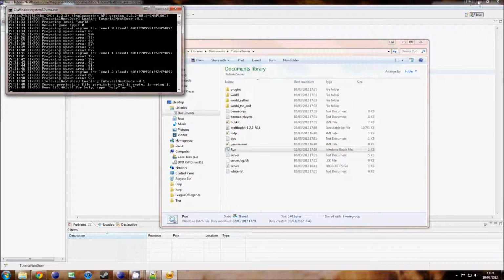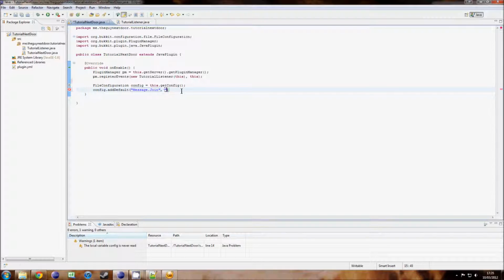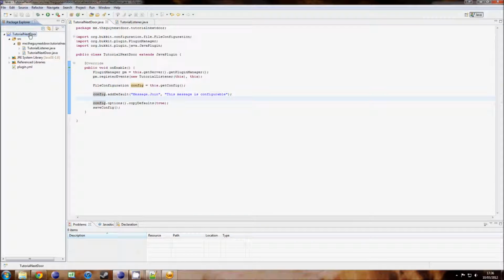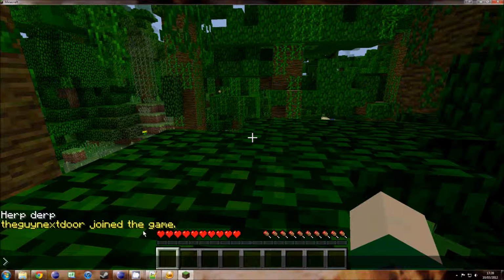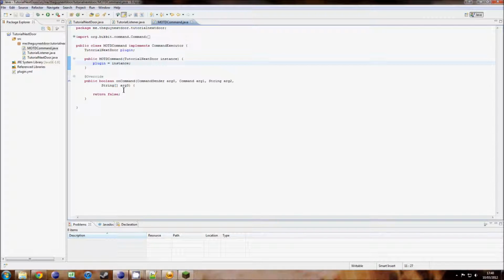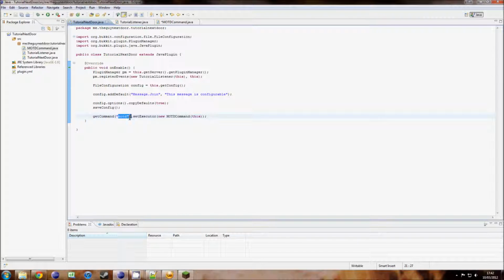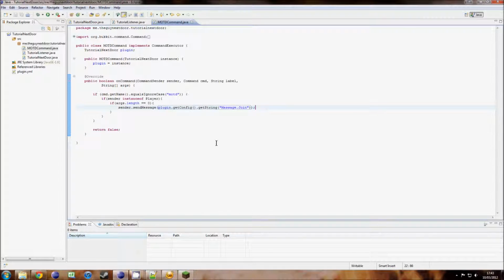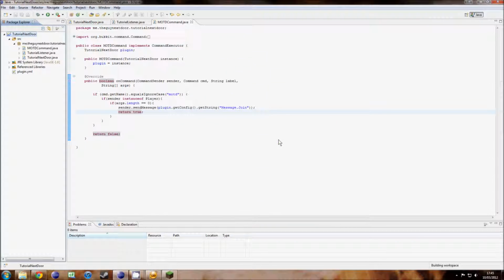Bukkit Plugin Tutorial - Part 2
second video of my tutorials